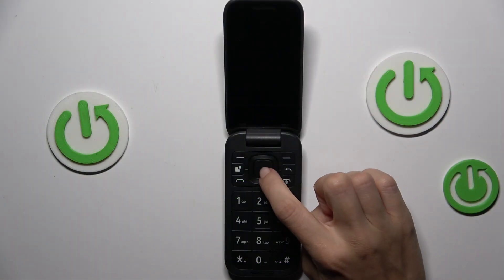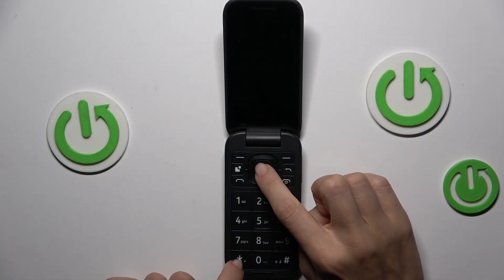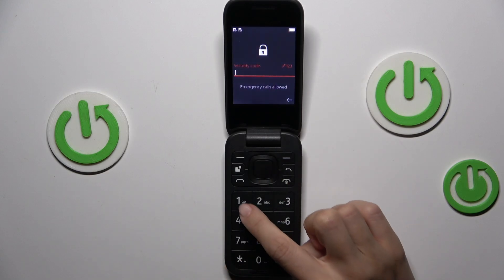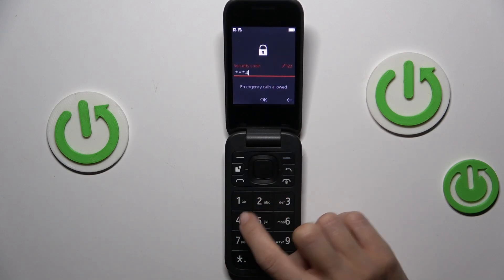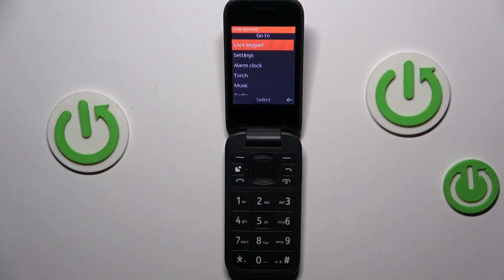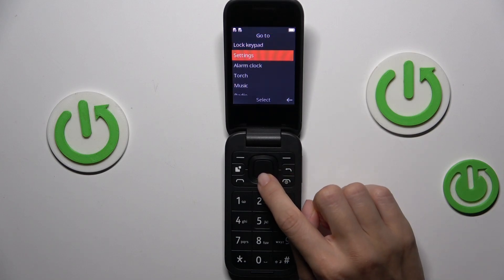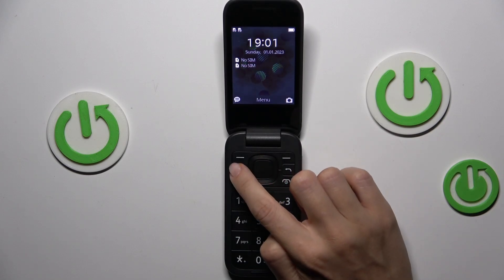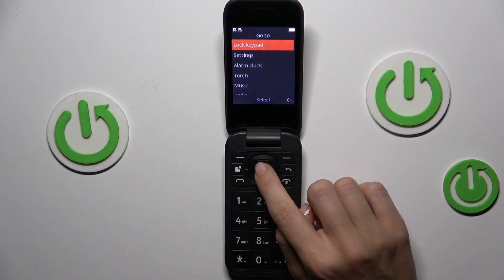How to Lock the Nokia 2660 Flip - Lock and Unlock Device Method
Thanks to this video you will learn how to lock and unlock the Nokia 2660 Flip device. Let’s find out the step by step way to lock or unlock the Nokia phone any time you wish to. If you want to disable or enable your flip phone, then you are in a good place.

How to Lock the NOKIA 2660 Flip? How to Unlock the NOKIA 2660 Flip? How to use Lock Button in NOKIA 2660 Flip? How to Disable the NOKIA 2660 Flip? How to Enable the NOKIA 2660 Flip?